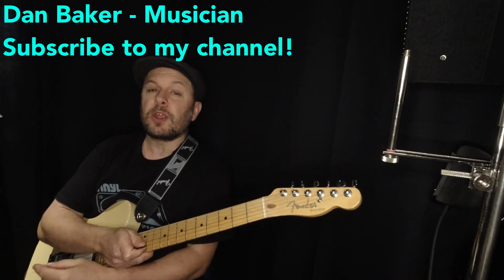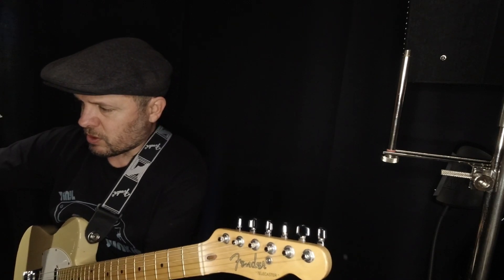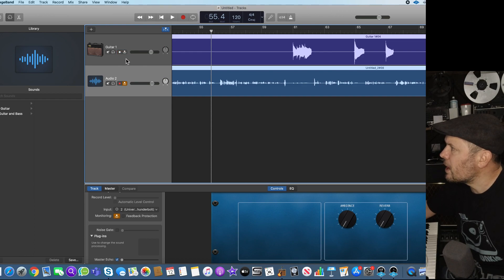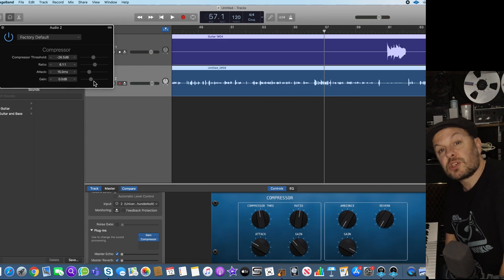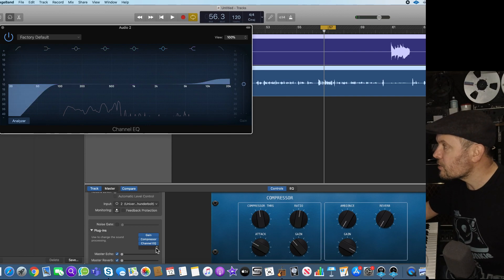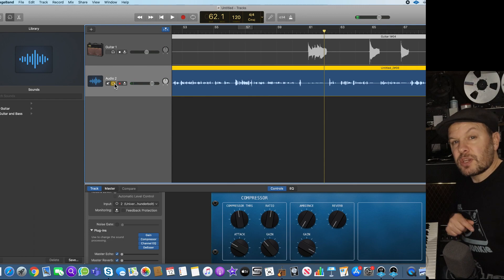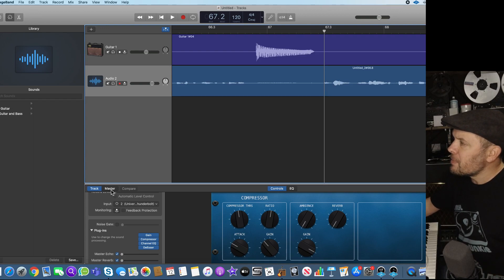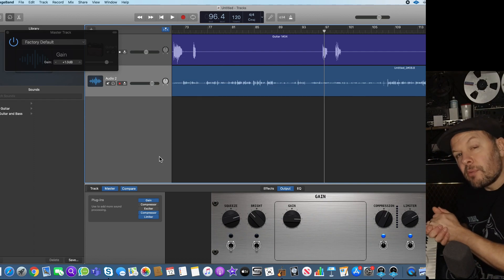Getting Louder Volume on Your YouTube Videos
The radio loudness war that started in the 1960’s is still very much with us, and bands make their tunes loud so they get noticed.

A similar thing happens with adverts, which are always at top volume for the hard sell.

YouTube videos are often preceded by an advert, which means your content has to be loud to compete, and so the user can hear it and doesn’t have to adjust the volume to maximum, and still not be able to hear it!

Here then is a solution, both for the recording space (treatment, mic position, etc.) to processing that takes place afterwards.

All audio processing done here has been achieved on GarageBand on a desktop computer, which is a free app that comes with every Mac.